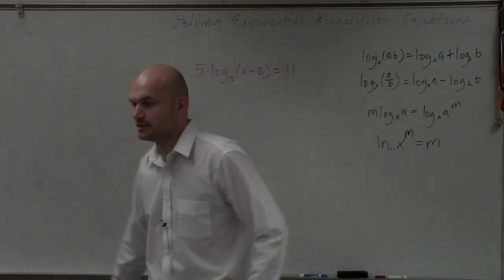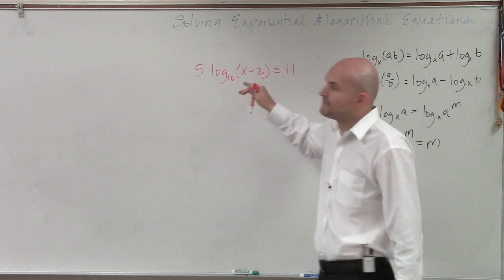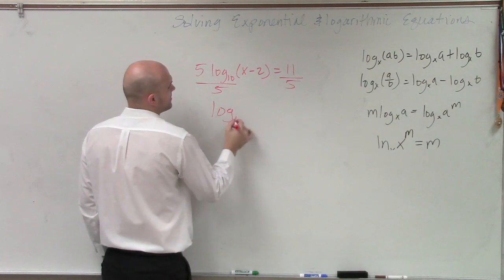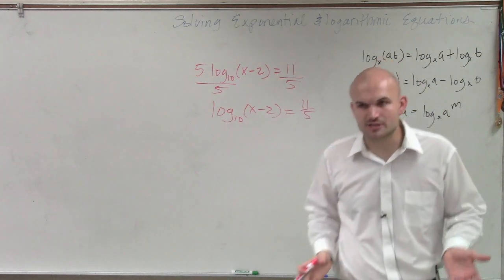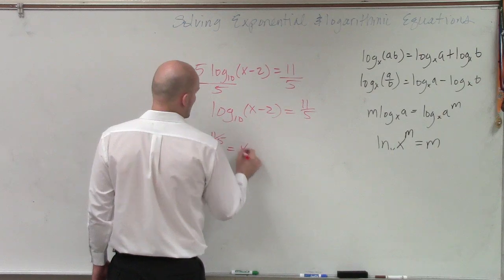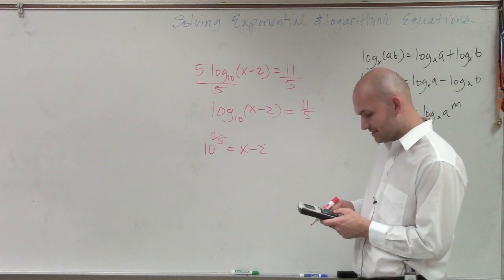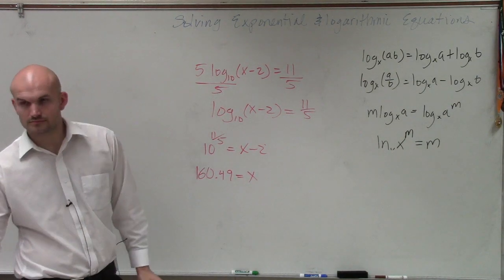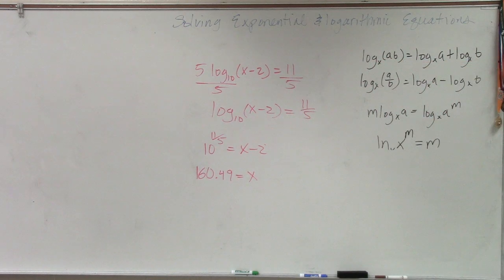Solving a logarithmic equation by using inverse properties